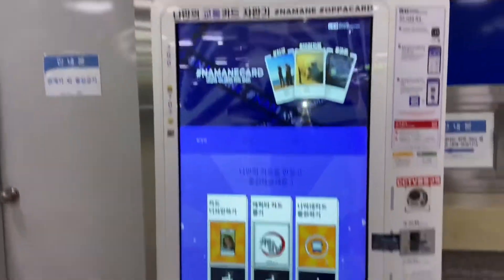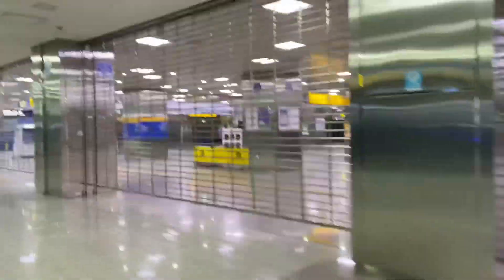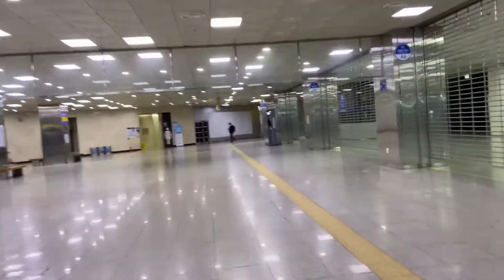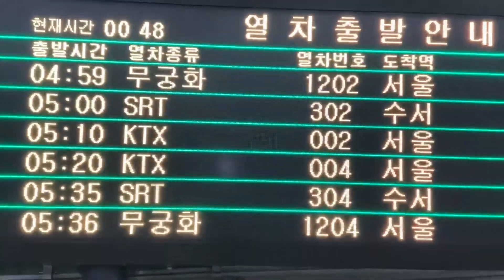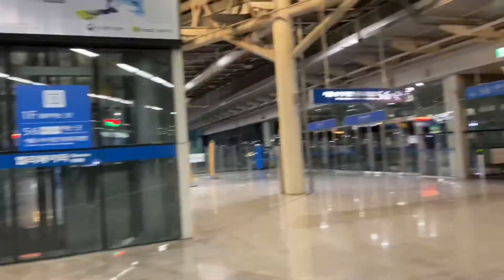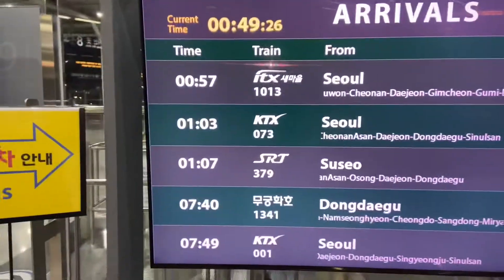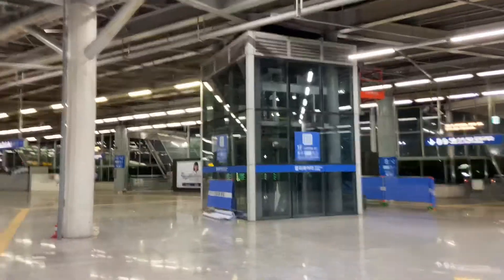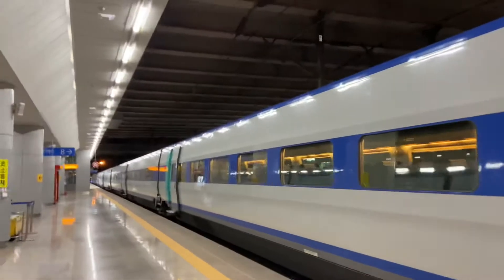Bullet Train in Korea Busan Station-부산역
Busan station is a train station in Busan, South Korea. It is the southern terminus of the Gyeongbu Line, the most important railway line in the country, which links Busan with Seoul in just under three hours on the KTX line of Korea's high-speed rail system. It is also an underground station on Busan Metro Line 1 between Jungang and Choryang stations.
Construction of the new KTX Busan terminal began in 2001 and was completed in 2003. The new station covers 24,646 square meters/265,287 square feet and it is equipped with up-to-date automatic ticket vending machines, 11 elevators, 10 escalators, PC area, waiting and vending areas.
The entire convex curved front of the structure is glass-covered construction and the station is considered an architecturally significant building.
The main entrance opens up to a large park-like area surrounding the front of the station to the west.
The station is centrally located in the Choryang-dong (neighbourhood) of Dong-gu (ward) in Busan.